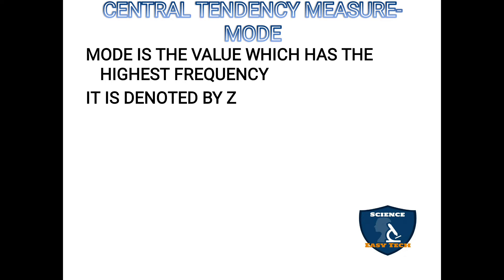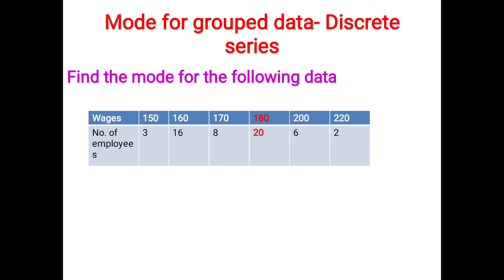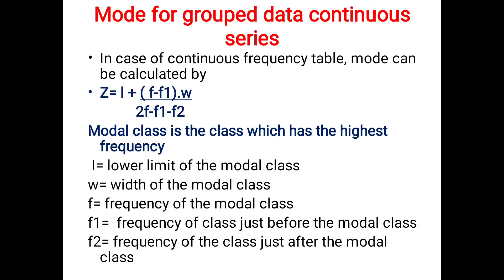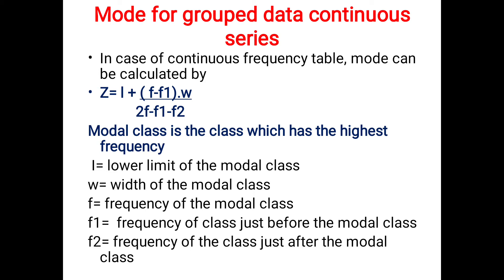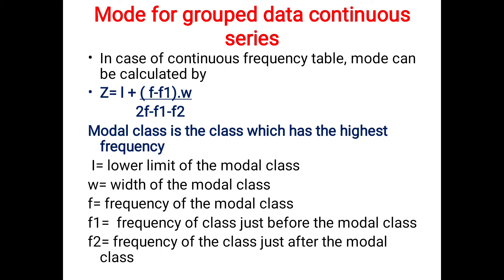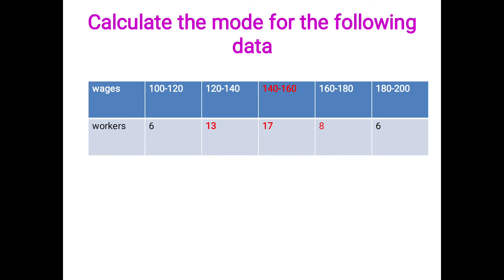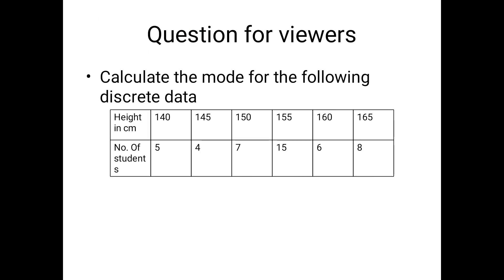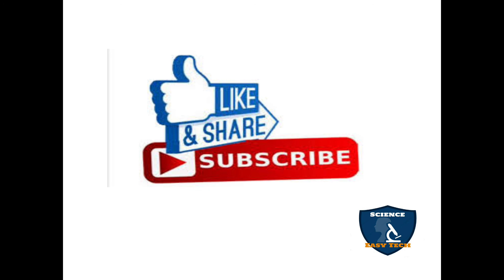Introduction to statistics in Nursing Research- PART-9|Mode for Grouped data|Bsc Nursing|MSc Nursing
central tendency measures
Descriptive statistics
Inferential statistics
Mean, median and mode
Mode for grouped data
mode for discrete data
mode for continuous data
Measures of dispersion
chi square
ANOVA
MANOVA
Fischer test
F Test
z test